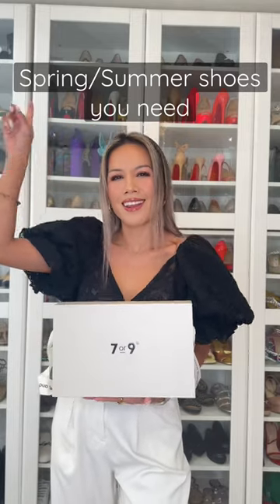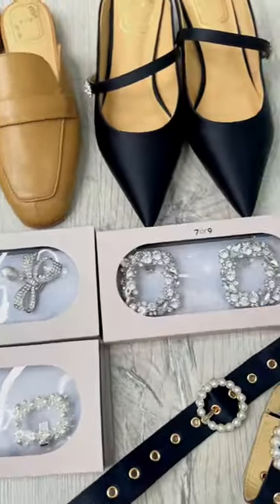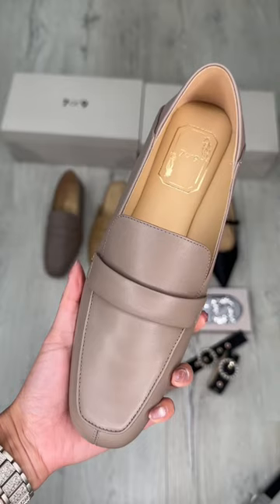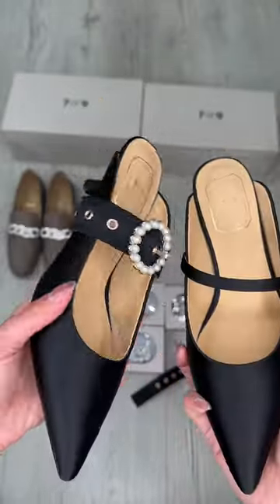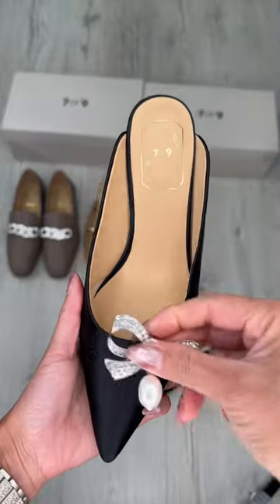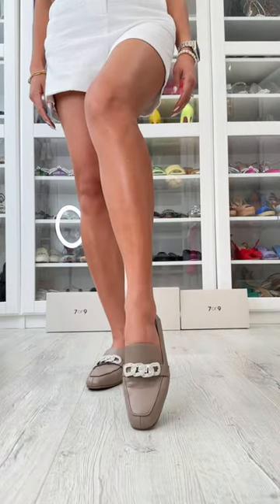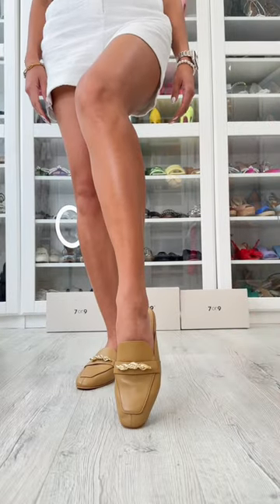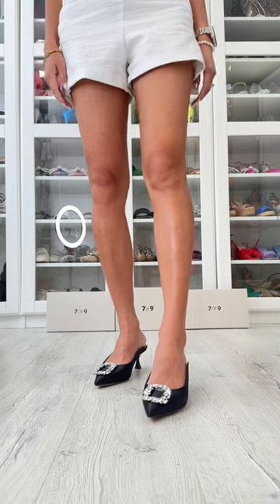Want the most comfiest shoes? These are Spring / Summer shoes must haves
These are Spring / Summer shoes must haves for 2023. You will thanks me, I promise 😊.

This is my unboxing and try-on haul video for you.

7 or 9 is currently running an Easter special. Spend $199 and you will receive a free Rabbit necklace with your order.

You guys all know that I’m a high heels lover, but they’re not practical for everyday use. I’ve been on a hunt for cute and chic leather loafers and kitten heels. I came across @7or9  and figure I should give it a try. These are love at first try-on, I swear they’re so freakin comfortable. Probably the comfiest shoes I’ve ever worn. I’ve been wearing non-stop since I got them. All there styles that I have here go with everything jeans, trousers, shorts or skirt.

Here are some info about these loafers and why I’m so obsessed with them.

Mattress flats: The continuation of the patented air-touch Foam comfort technology. More advanced technology gives the feet a 360 ° gentle hug. Pressure-relieving latex and a shock-absorbing cushion core provide double support, as a soft and rebound small mattress is laid in the sole of the foot, allowing for natural stretching of the feet. Like lying on the mattress.

High-quality Calfskin: Made from high-quality leather that is durable, soft, and smooth. They often feature a sleek, sophisticated design, and are known for their comfortable fit and exceptional quality. Some common features of calfskin shoes for women include a leather lining, leather insole, leather sole, and a zip closure or slip-on design. These shoes are perfect for both casual and formal occasions and can elevate any outfit with their luxurious look and feel.

I love how your change up the style of the shoes with nearly 100 of their detachable accessories including buckles, laces, back clips, and ankle chains which can be applied to toe, back ankle, and other positions.

Just received multiples compliments and questions about the kitten heels when i wore it out to dinner last night.

shoe trends in 2023
shoe trends 2023 spring
shoe trends 2023 for women
shoe trend transition

shoes to buy 2023
shoe organization
shoe storage
shoe unboxing
shoe closet
shoe transition
shoe collection

shoe trends spring summer 2023
shoe trends fall winter 2023
shoe trends 2023 summer

loafers women outfit
loafer outfits
loafer shoes
loafers women
loafers 2023
loafers aesthetic
loafer platforms
loafers for women